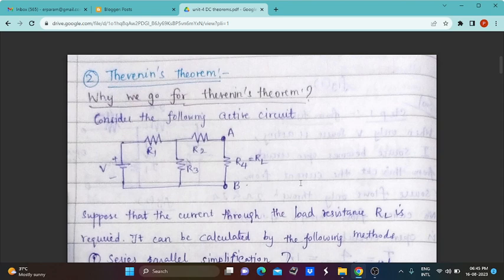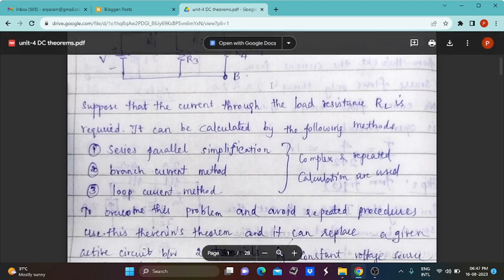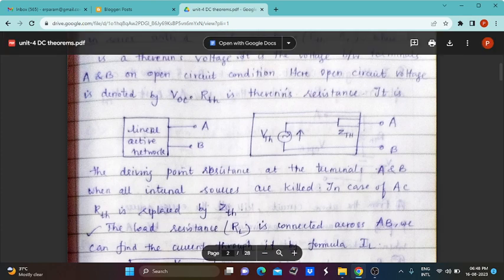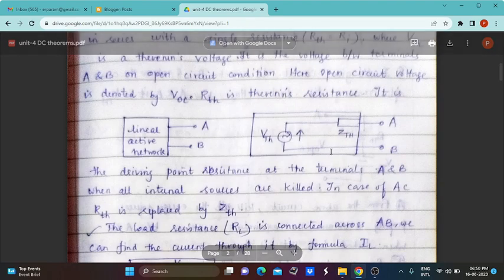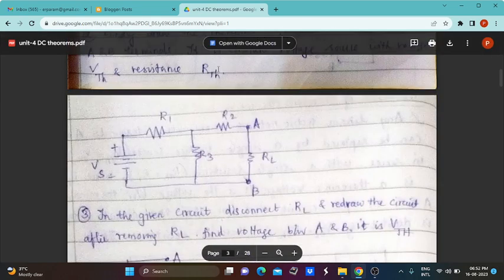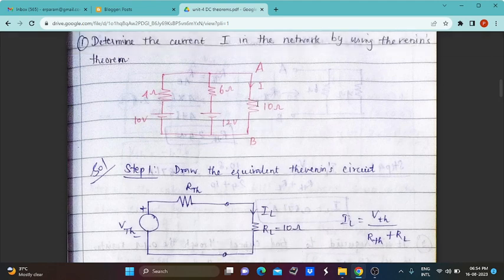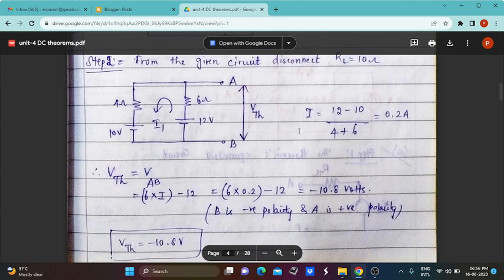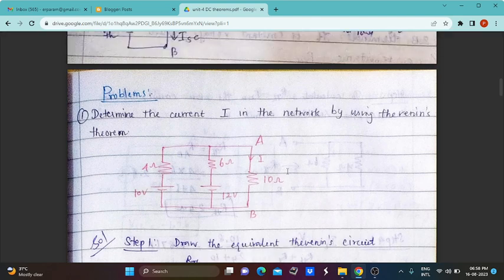Thevenin's Theorem Explanation with Solved examples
This video will help you to understand the concepts